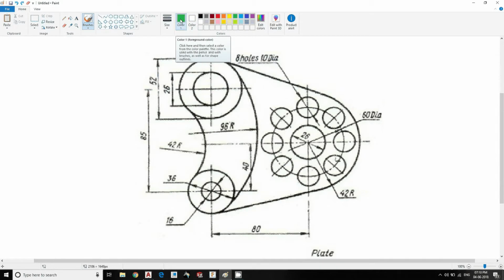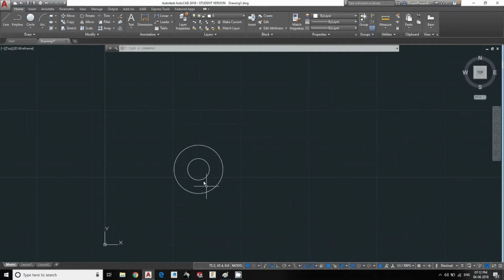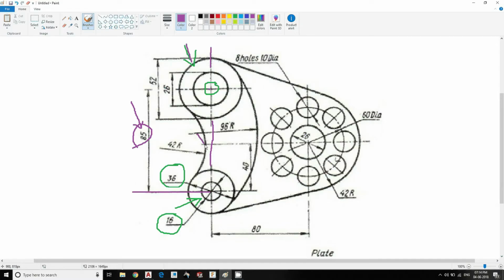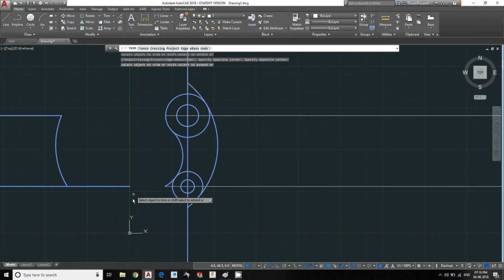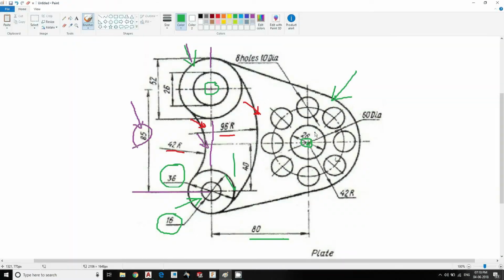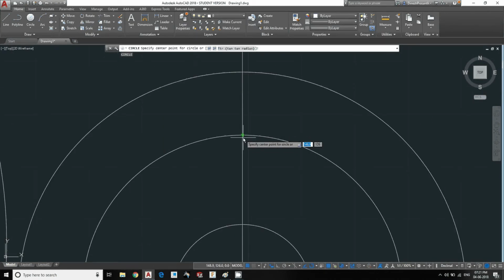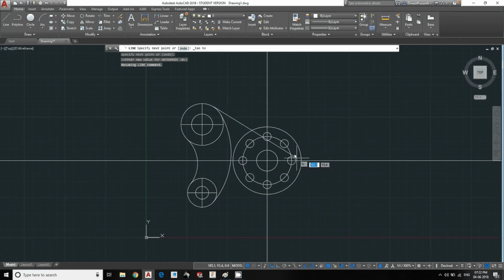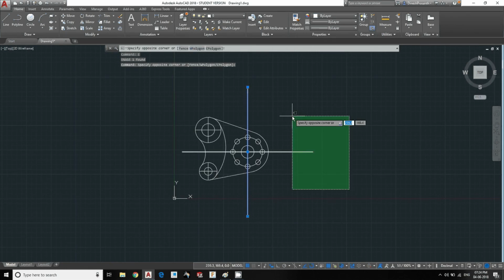AutoCAD Beginners Exercise Tutorial 04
In this Tutorial I have explained these tools with Example exersice..
 Covered LINE,
 LINE,
CIRCLE,
ARRAY
TRIM,
and Tricks

TRY IT AND COMMAND YOUR DIFFICULTY...SEE YOU ANOTHER TUTORIAL